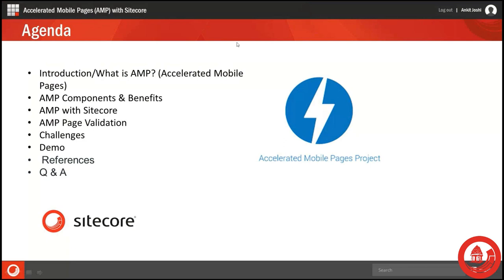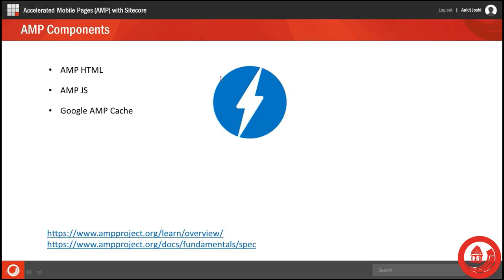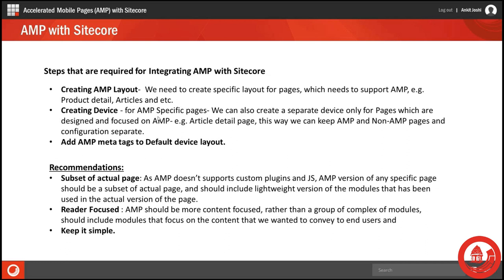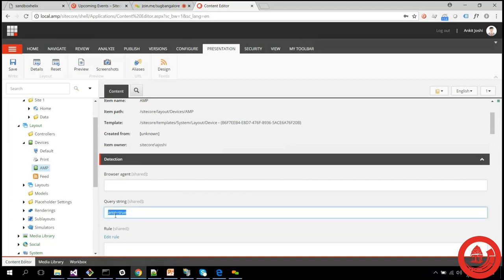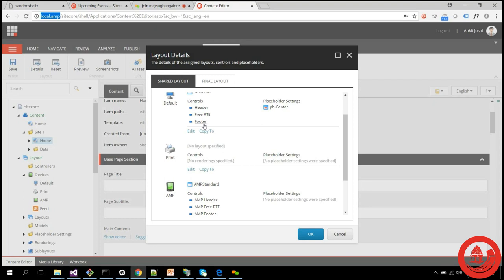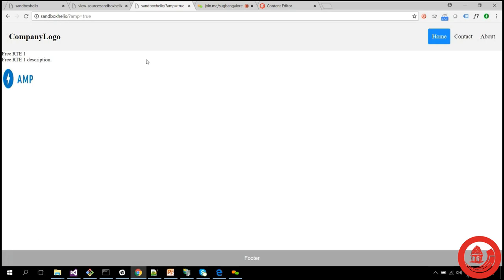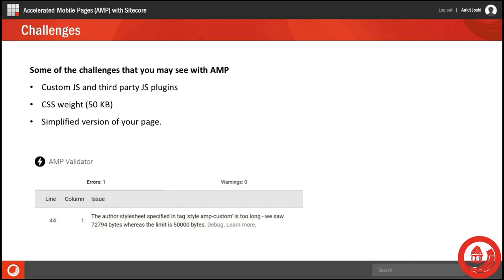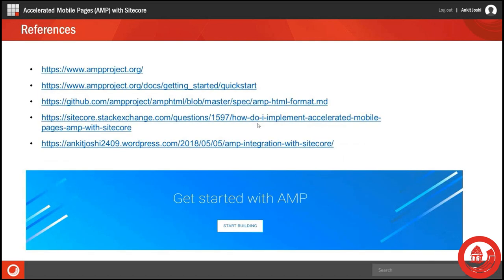SUG Bangalore - Accelerated Mobile Pages with Sitecore with Ankit Joshi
A webinar by Ankit Joshi, Sitecore Technology MVP 2018 from Valtech Bangalore on Accelerated Mobile Pages with Sitecore on 7th July 2018 for Sitecore User Group Bangalore